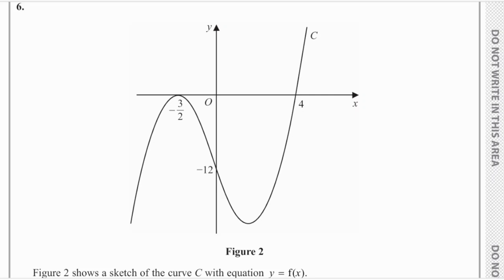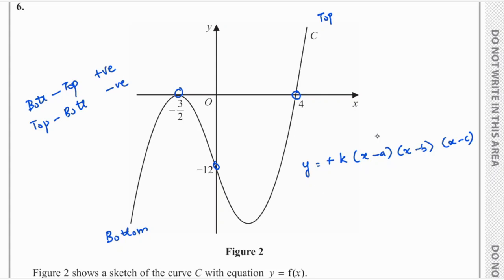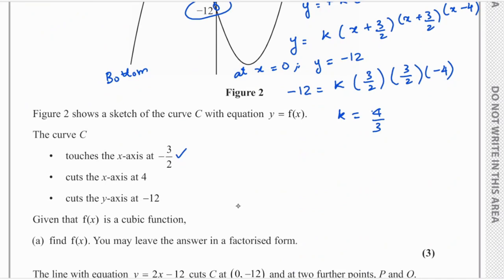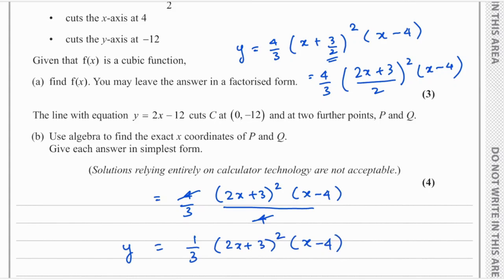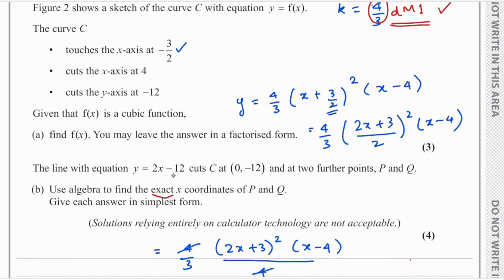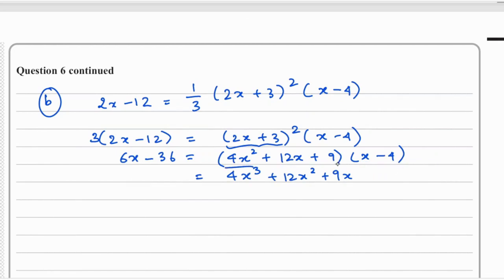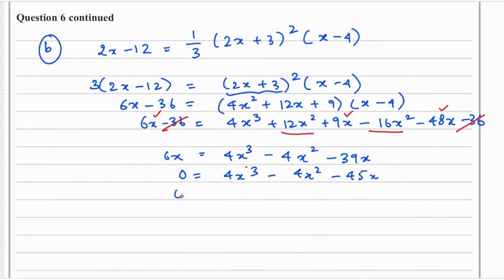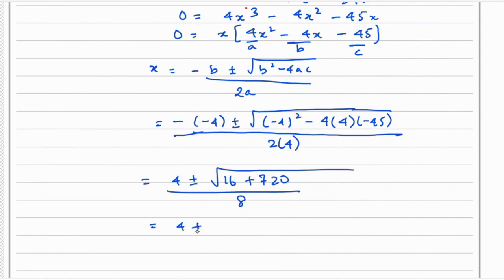IAL Edexcel Q6 May June 2026 Pure Maths 1